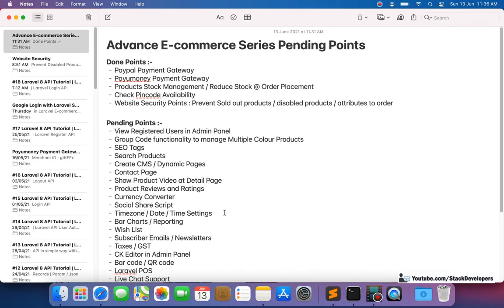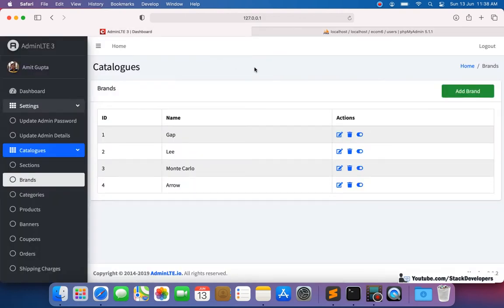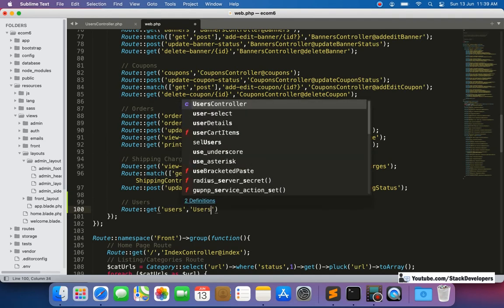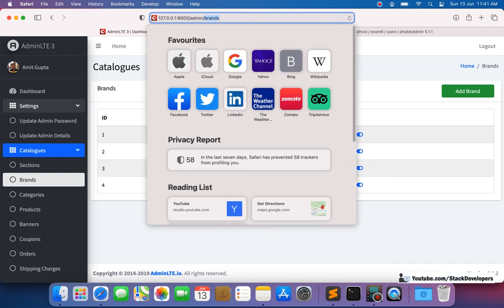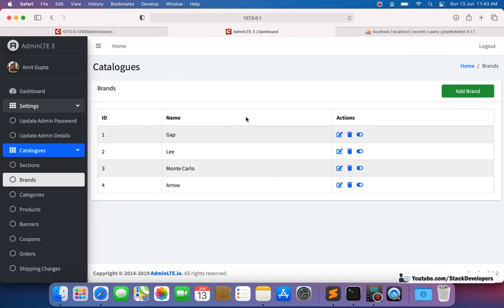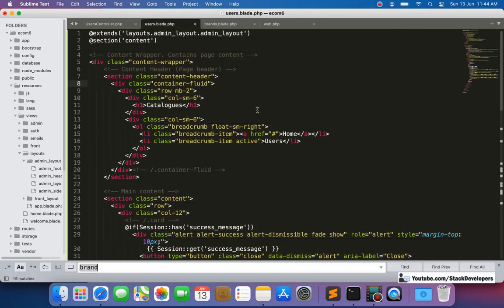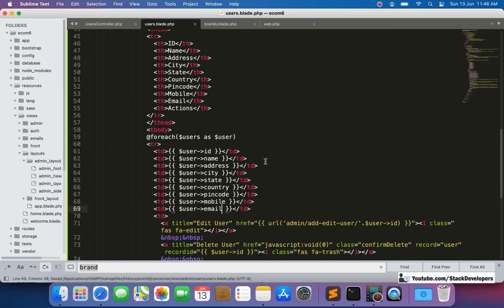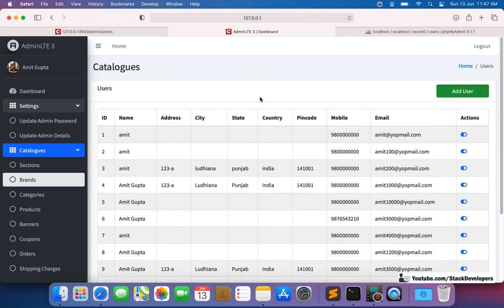#170 Laravel E-commerce | Display Registered Users in Admin Panel | Update Status to Active/Inactive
In Part-170 of Advance E-commerce series, we will display users in admin panel with option of making them active/inactive.

1) Create UsersController :-
First of all, we will create UsersController under app/Http/Controllers/Admin folder. We already having UsersController under Front Folder but now we need to create under Admin Folder as well. As we know, We need to add all admin related controllers under Admin folder and front related controllers under Front folder.

Create UsersController by running below command :-
php artisan make:controller Admin/UsersController

2) Create Route :-
Create GET route in web.php file in admin middleware group prefixed with admin and having namespace Admin for displaying users in admin panel :-
// Users
Route::get('users','UsersController@users');

3) Create users function :-
Now create users function in UsersController to write query to display all the users in admin panel and return to users blade file that we will create under /resources/views/admin/users/ folder.

4) Include User model :-
Include User model at top of UsersController.
use App\User;

5) Create users.blade.php file :-
Now create users.blade.php file under /resources/views/admin/users/ folder in which we will display users within foreach loop.

6) Update admin_layout.blade.php file :-
Now update admin_layout.blade.php file to add DataTable jQuery script for users to display the users in datatable.

Now we will work on active/inactive status for the users.

Active status will have 1 value and Inactive status will have 0 value in users table.

7) Update users.blade.php file :-
Add id, class and user_id attributes for Active and Inactive status for users at users.blade.php file that are required to update the status with jquery and ajax.

8) Update admin_script.js file :-
Add updateUserStatus jquery function in admin_script.js file in which we will pass status and user_id that we will return to ajax via admin/update-user-status route.

9) Create Route :-
Now we will create below Post route in admin middleware group in web.php file for updating status that we pass via ajax in last step.
Route::post('update-user-status','UsersController@updateUserStatus');

10) Update VerifyCsrfToken.php :-
Add route "admin/update-user-status" in VerifyCsrfToken.php file so that CSRF token mismatch error won't come.

11) Create updateUserStatus :-
Now we will create updateUserStatus in UsersController to update the status of user in users table and return back the updated status to ajax via json.

12) Update admin_script.js file :-
Update admin_script.js file again to get the status and user id in ajax response and update status in users.blade.php file.

13) Update admin_sidebar.blade.php file :-
Update Admin sidebar to add users tab in which we will display "View Users" link and will highlight it when users module selected.

14) Update users function :-
Update users function once again to add session variable for pages with value users and add "Use Session" at top of UsersController.

Now you can check in video; we able to display users with active/inactive status.